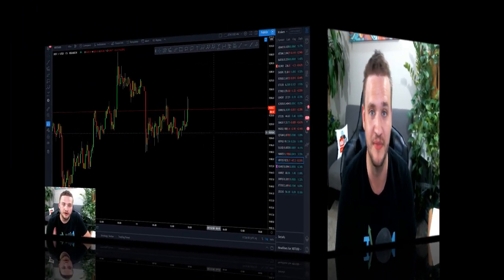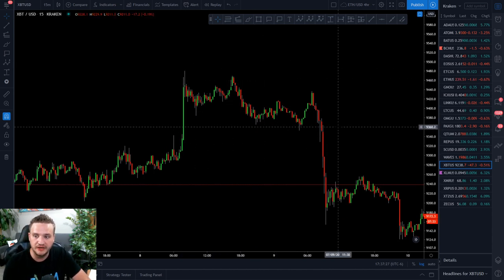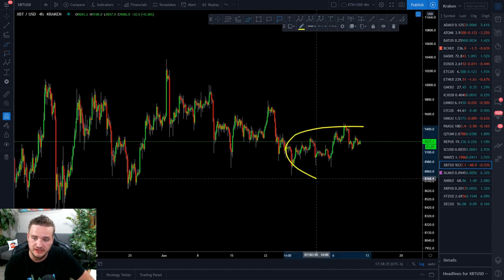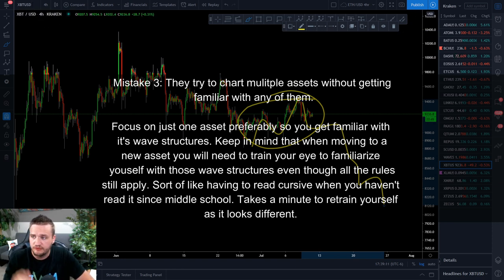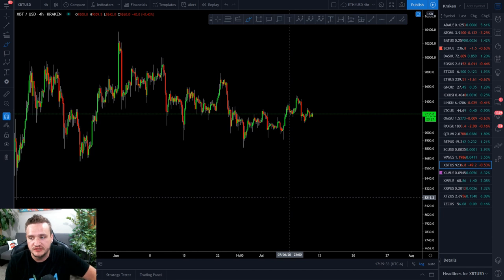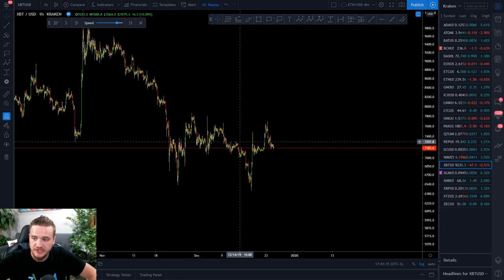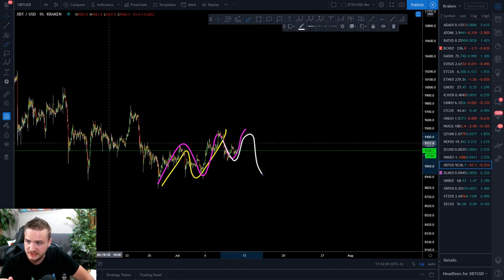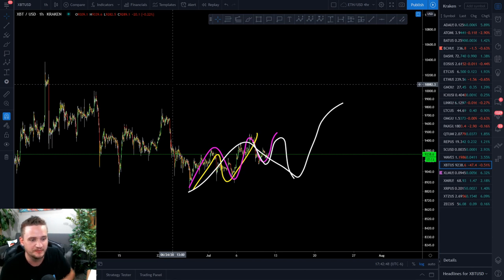3 Tips To Learn Elliott Wave The Fastest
3 Tips To Learn Elliott Wave The Fastest

These are the following features of joining the discord trading community. Please consider joining before the price increases as the value being added to the channel is ever growing and valuable. Here are some of the features:

Exclusive Discord Only Videos
Live Charting and Frequent Updates
Access to trade with full time professional traders
Educational Material To Master Trading
Access to a collection of trading resources collected since 2017
Access to Trade Alongside other professional, full time traders
My Personal Trade Setups
And So Much More!

Any trades placed upon reliance on my systems are taken at your own risk for your own account. I am not an investment adviser . Information contained within this video, tweet, web site, including e-mail transmissions, messages and any other associated messages/media (hereinafter collectively referred to as “Information”) is provided for informational and educational purposes only. The Information should not be construed as investment / trading advice.